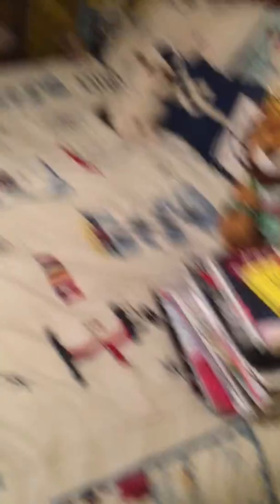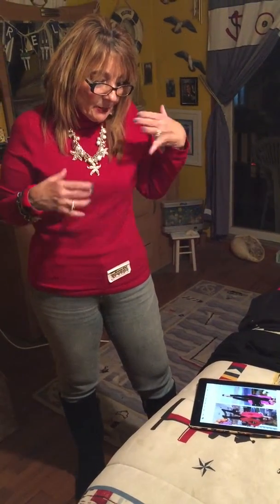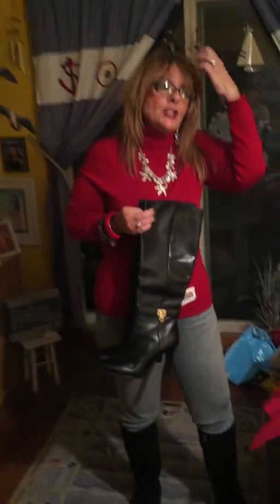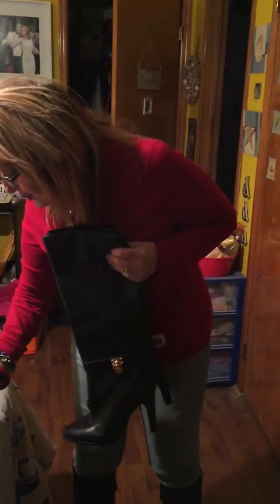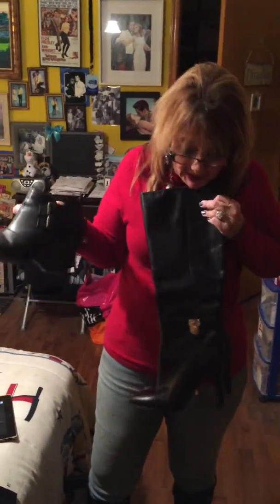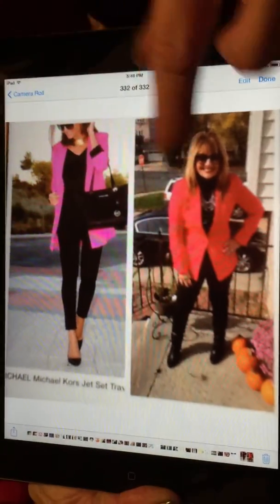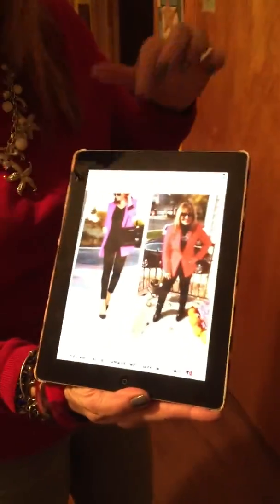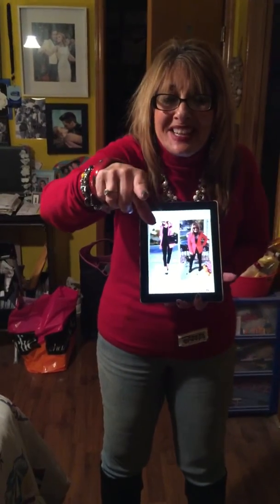Fashion Over Fifty: Achieving Designer Look for Less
In this episode of Fashion Over Fifty Carol shows how to take several different pieces to create a designer look for half the price.